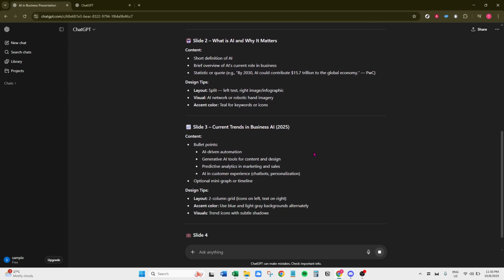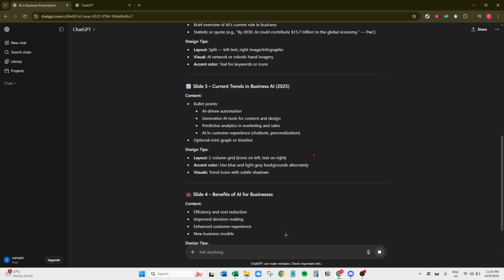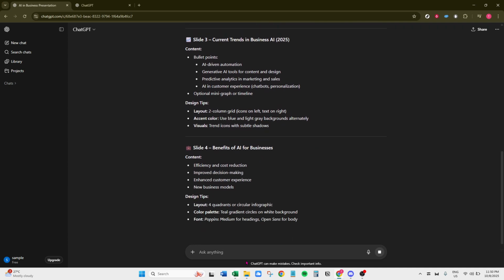How To Use Chatgpt For Amazing Presentation Slides [2026 Guide]